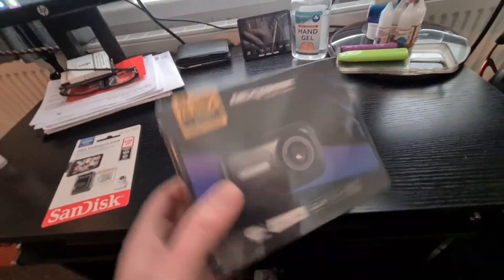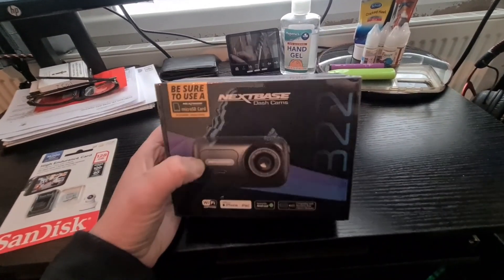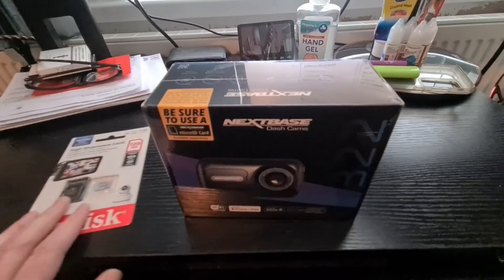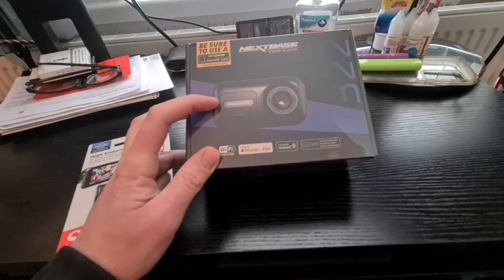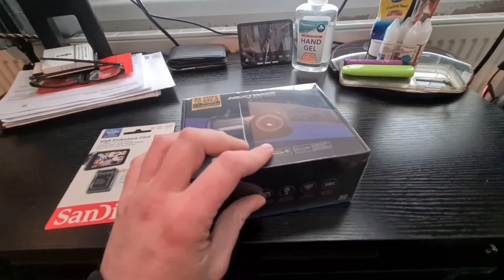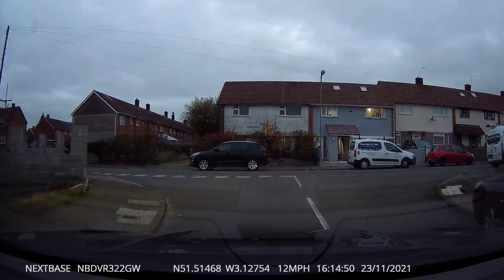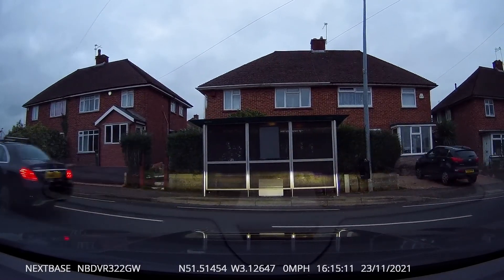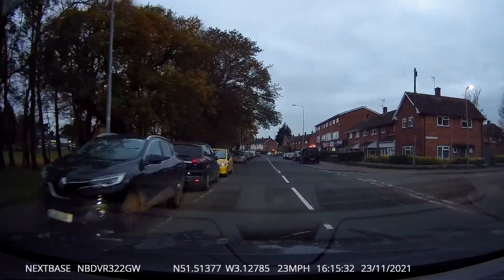Dash Cam Unboxing + On The Road Test. Nextbase 322 GW Dash Cam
Dash Cam Unboxing + On The Road Test. Nextbase 322 GW Dash Cam. Today I am unboxing the Nextbase 322 and showing some video of it in action. Waiting for the cabin cam module.